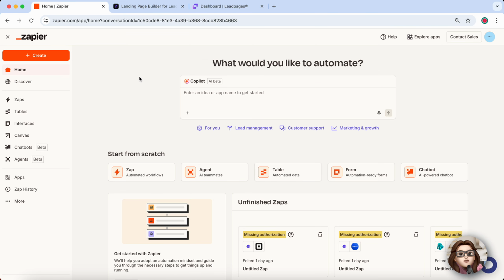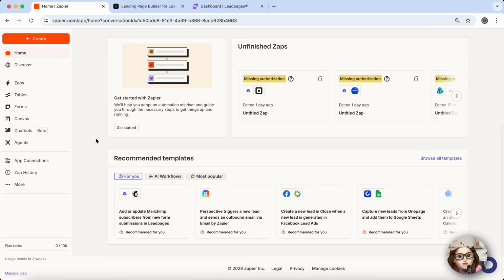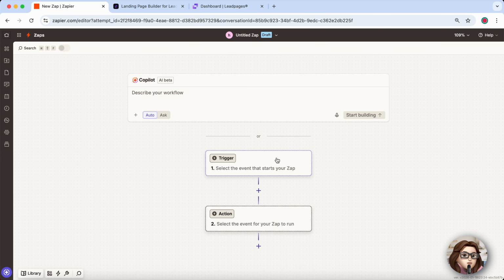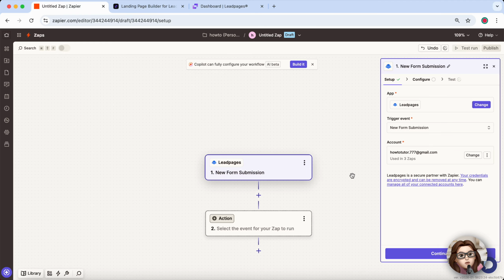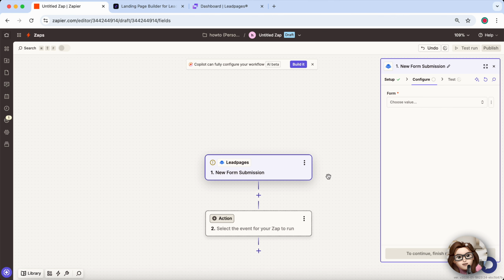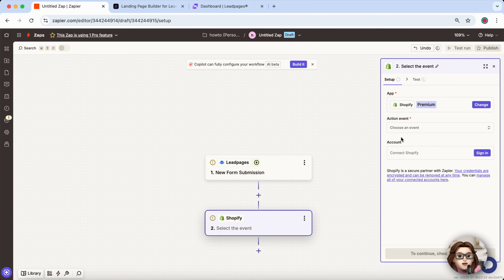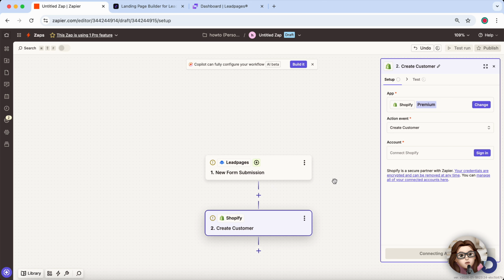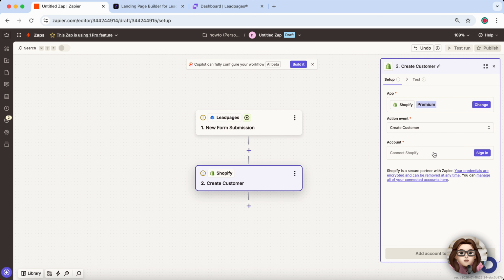How to Connect a Shopify Store with Leadpages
In this video, you’ll learn how to connect a Shopify store with Leadpages to create high-converting landing pages that drive traffic, capture leads, and increase sales. This setup is perfect for e-commerce brands that want faster, more focused pages than traditional product pages.

We’ll walk through the complete process of integrating Shopify with Leadpages so you can send traffic from ads, emails, or social media directly to optimized landing pages and then smoothly pass customers into your Shopify checkout.

You’ll learn how to connect your Shopify store inside Leadpages, add Shopify products to your landing pages, and link buttons or forms directly to your Shopify checkout. We’ll also cover how to handle product variants, pricing, and checkout flow so customers experience a seamless buying process.

This tutorial is ideal for dropshippers, DTC brands, small business owners, marketers, and agencies who want better conversion rates from paid ads or email campaigns. Instead of sending visitors to a generic store homepage, you can use Leadpages to pre-sell your product, highlight benefits, and guide users toward a focused call to action.

By the end of this video, you’ll know how to test the integration, make sure orders are tracked correctly inside Shopify, and troubleshoot common issues like checkout errors or broken links. We’ll also share best practices for using Leadpages with Shopify for product launches, flash sales, upsells, and lead-to-sale funnels.

If you want to boost your Shopify sales with conversion-optimized landing pages, this step-by-step integration tutorial will show you exactly how to do it the right way.

This video shows you How to Connect a Shopify Store with Leadpages Easily! Watch this Video till the end to learn How to Connect a Shopify Store with Leadpages.

Were you able to figure out How to Connect a Shopify Store with Leadpages? Share this with your friends who want How to Connect a Shopify Store with Leadpages.

Problem Solved in this Video-:

What Do you Think of How to Connect a Shopify Store with Leadpages?